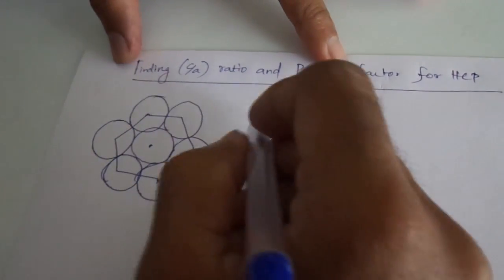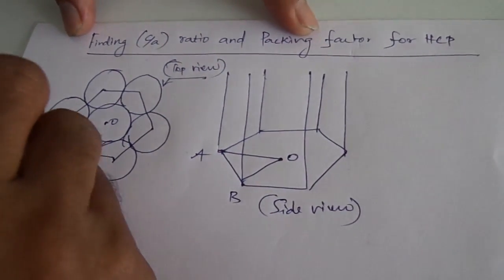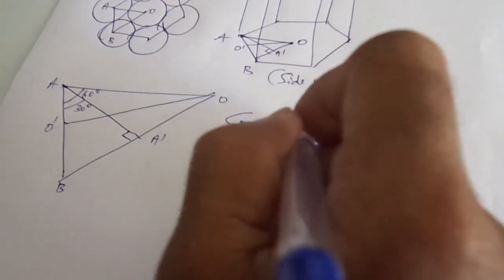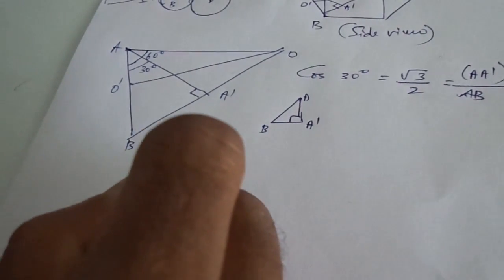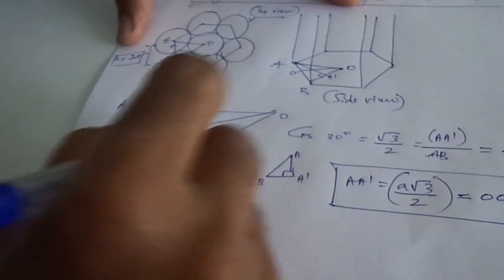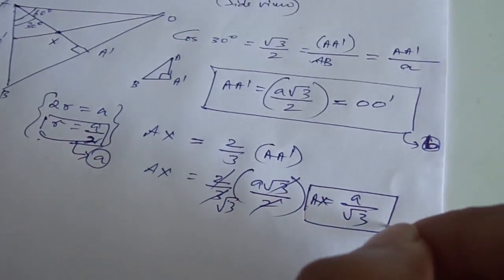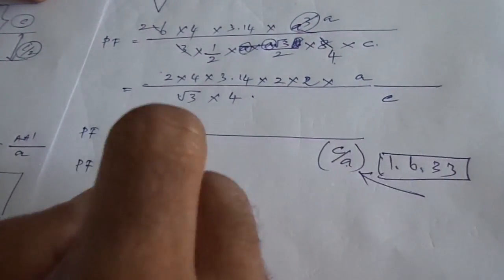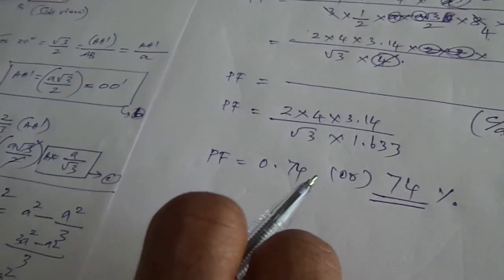HCP derivation for PF English---Mpeg4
HCP---Packing Fraction handwritten derivation with handdrawn pictures ---Mpeg4 MP4-English